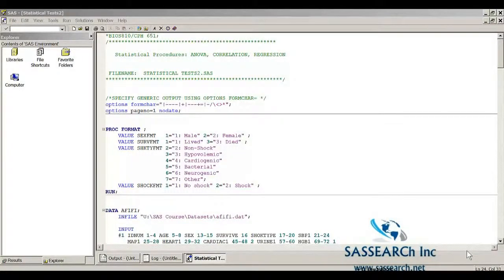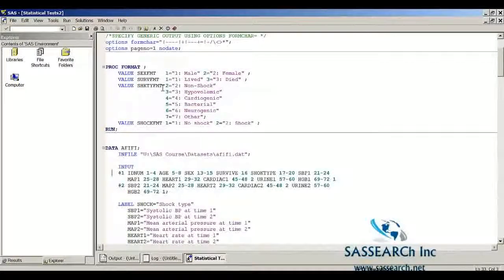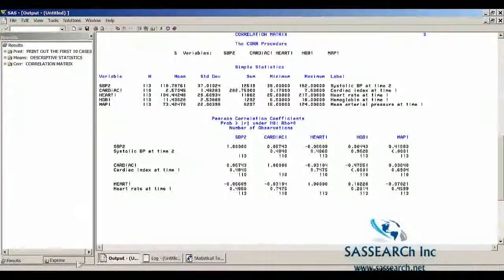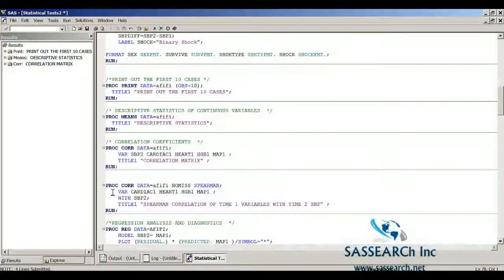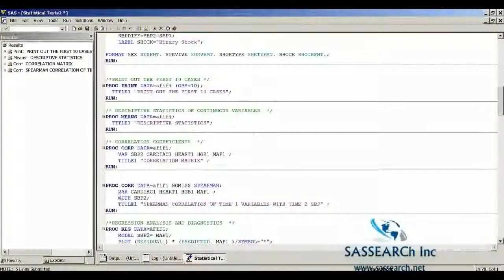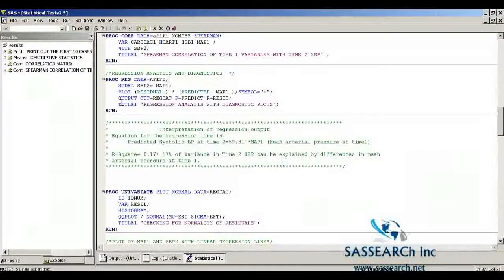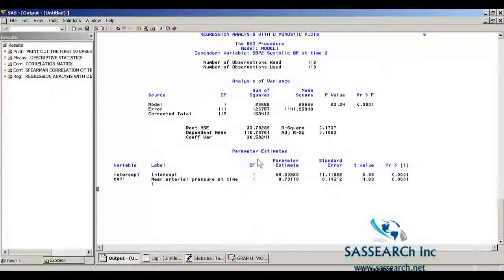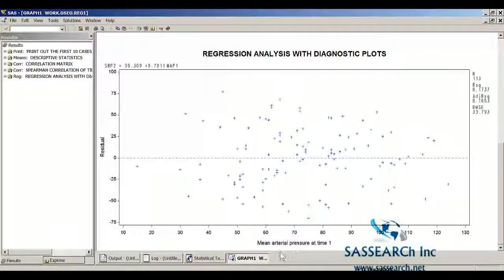SAS Online Training Statistics Tests in SAS